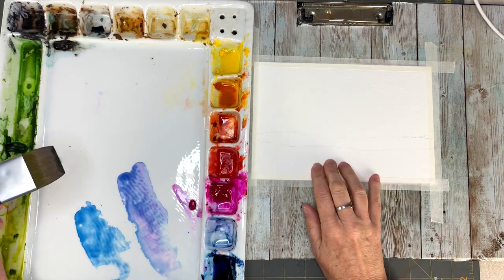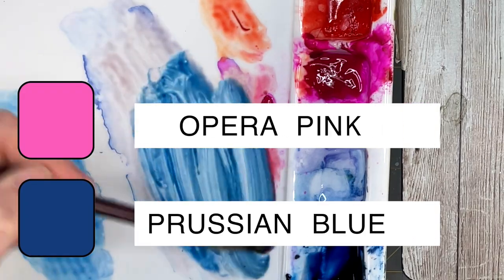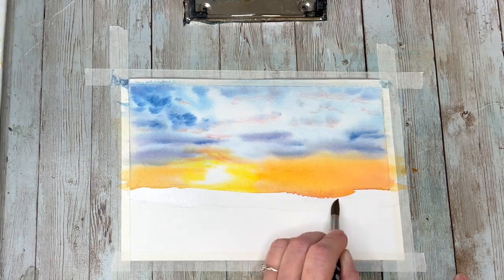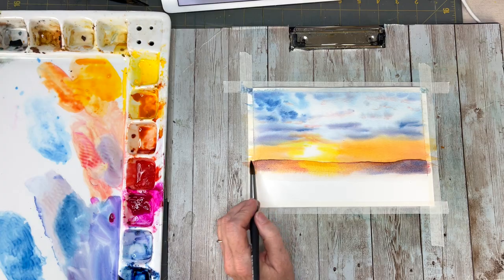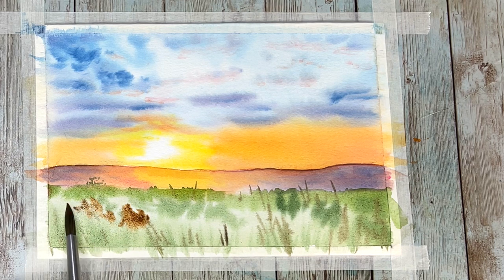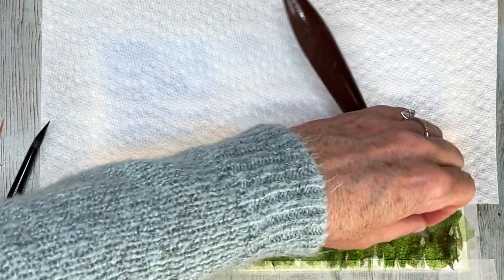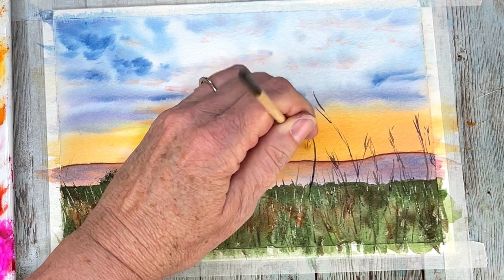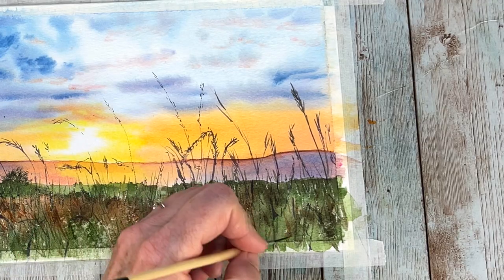Captivating Watercolor Sunset Over a Serene Field ❤️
Discover the magic of painting a breathtaking watercolor sunset over a peaceful field in this step-by-step tutorial. Join me as I guide you through the process of creating a stunning landscape filled with warm, vibrant colors and delicate details. We'll explore various watercolor techniques, including wet-on-wet and wet-on-dry, to achieve the perfect balance of light and shadow.  Grab your brushes, watercolors, and let's embark on this artistic journey together! 🌅🎨

Here are the watercolor products I use as part of the Amazon affiliate program I make a small commission to help support my channel and it is not at any additional cost to you.  Thank you so much for your support!!

Arches Paper 140 cold pressed: 9x12
Or
Hahnemuhle Paper Watercolor 140 lb cold pressed
Burnt Sienna
Cadmium yellow light
Cerulean Blue
Isoindolinone Yellow Deep
Sap Green
Quinacridone Sienna
Raw Sienna
Raw Umber
Prussian Blue
Princeton Neptune Series 1 1/2 inch flat
Size round 8
Calligraphy brushes
Zem script liner brushes
Palette knife
Water container I use
Artists tape
salt

Time Stamps:
00:00 Sunset over a Field
00:58 Wet on Wet Sky
05:45 Wet on Wet Mid Ground
09:40 Wet on Wet Foreground
13:10 Textural Effects
14:50 Wet on Dry Tall Grasses